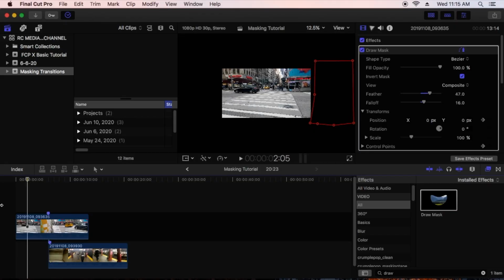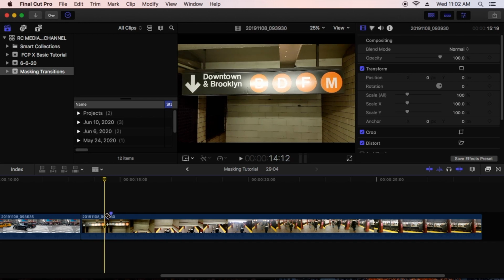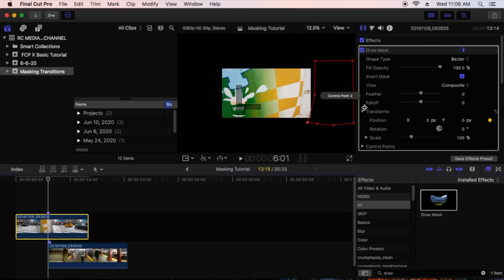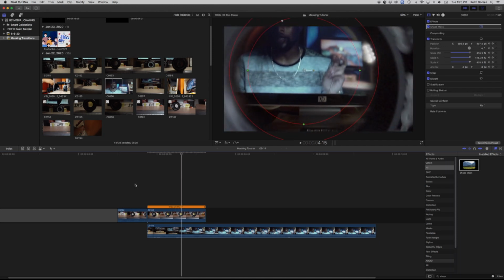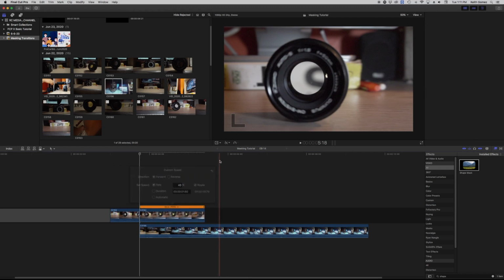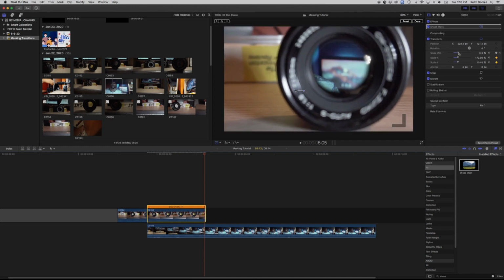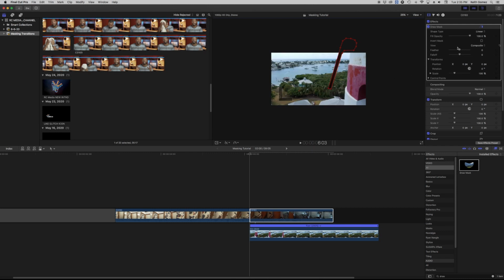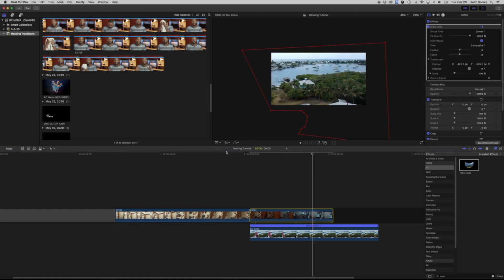MASKING TRANSITION EFFECT for Final Cut Pro X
Final Cut Pro X users learn the masking transition effect it's super easy to do and in this tutorial there are no plugins required. I teach you how to do 3 really cool and easy masking transition effects in under 10 minutes. The first transition is the object wipe mask transition, the second transition is the zoom mask transition, and the third masking transition is the door mask transition.

0:00 Intro
0:33 Object Wipe Transition
4:30 Zoom Mask Transition
7:56 Door Mask Transition
10:33 Be a good sport and show your support 👍🏼😊